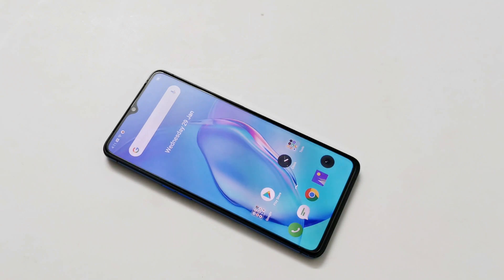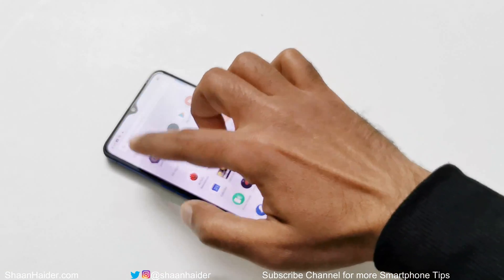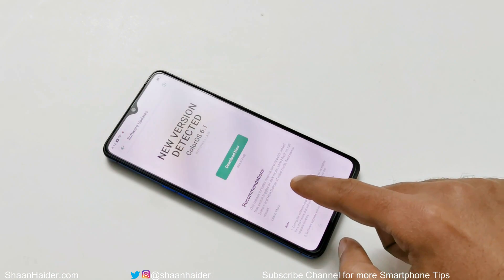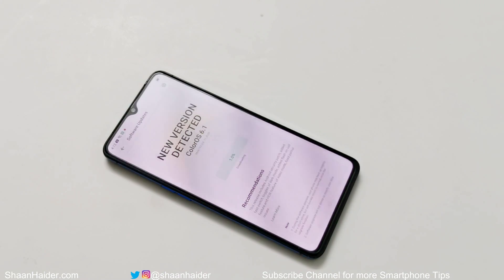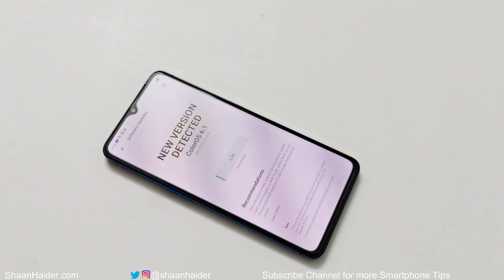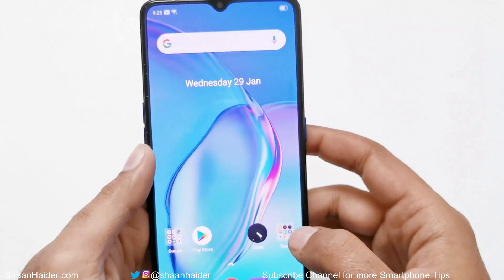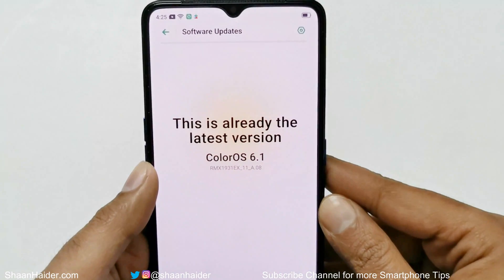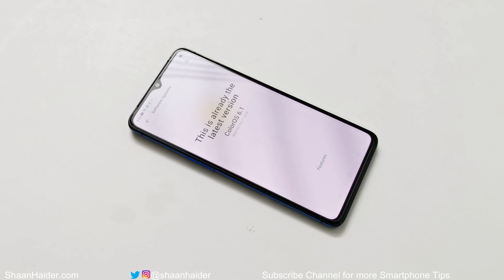How to Update Software of Realme 5 Pro, X2 Pro etc.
A quick tutorial regarding how to update the software and OS of Realme 5 Pro, X2 Pro or any Realme smartphone.